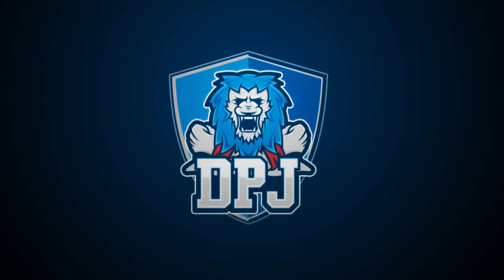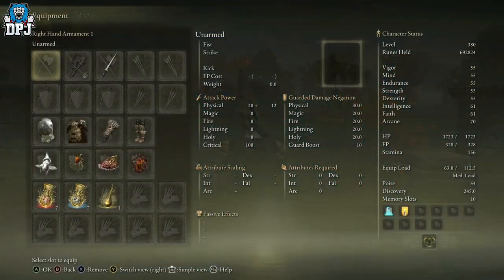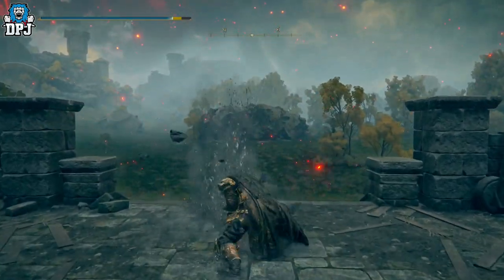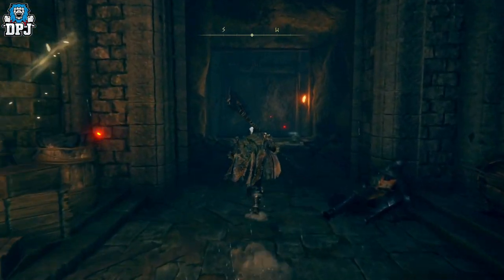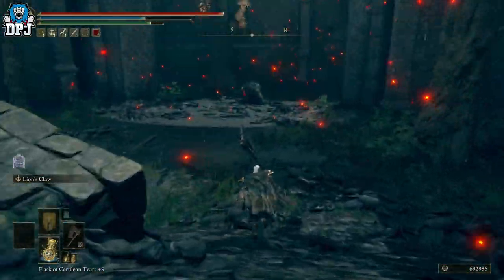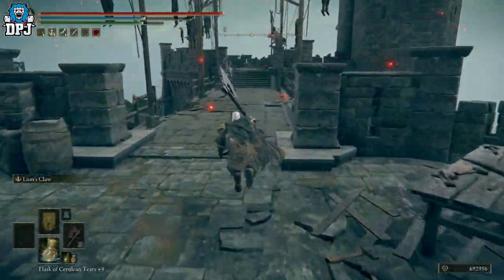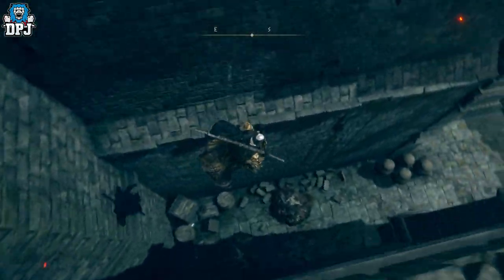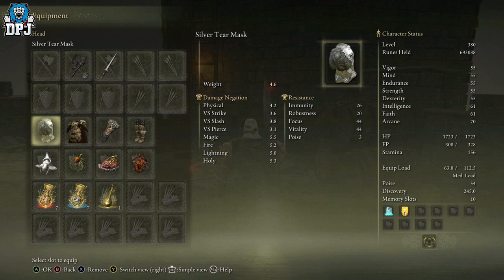I FINALLY FOUND THIS SUPER RARE GREATAXE - Elden Ring - How To Get Longhaft Greataxe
How to get the Lomghaft Axe in Elden Ring

SUPER RARE GREATAXE FOUND - Elden Ring - How To Get Longhaft Greataxe - Farm & Weapon Location